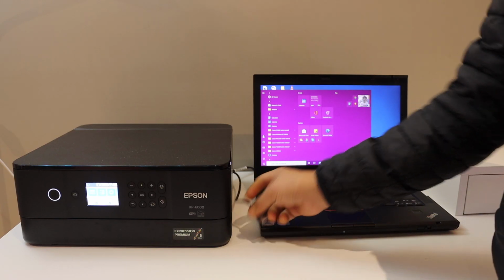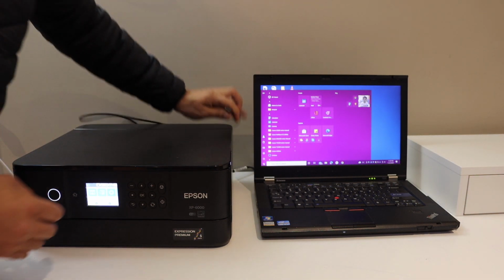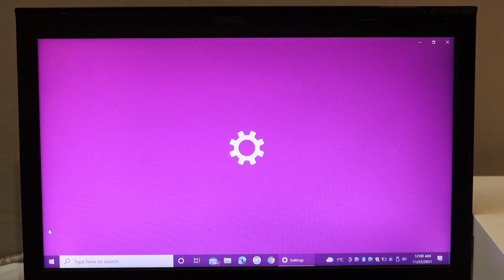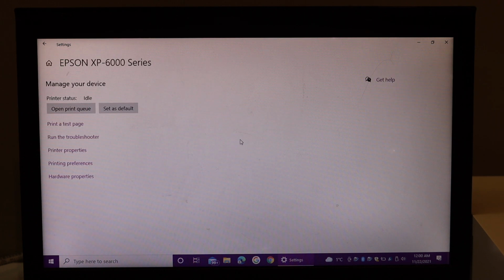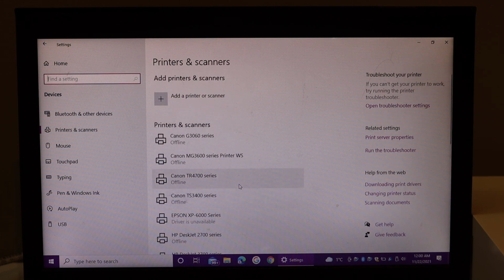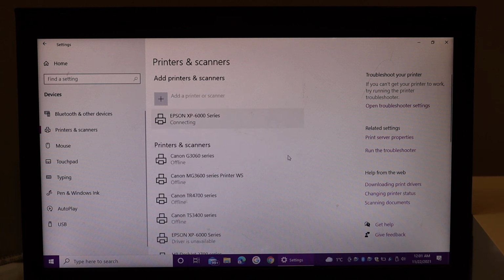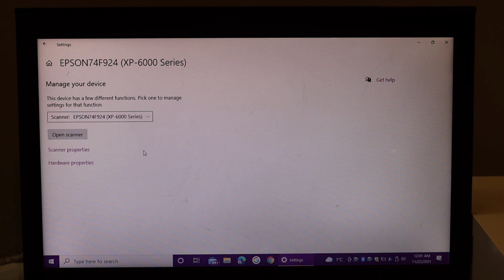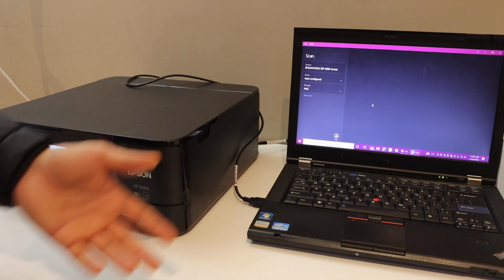Epson XP 6000 USB Setup Laptop / Computer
This video reviews the step-by-step method to do USB setup of Epson XP 6000, XP 6001, XP 6005 printer with your home or office wifi network using Laptop, Computer.